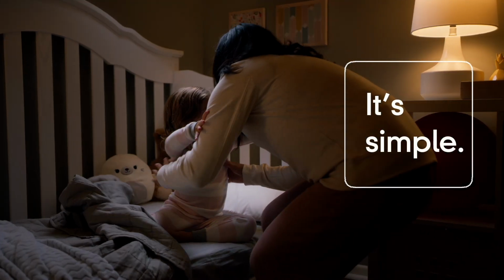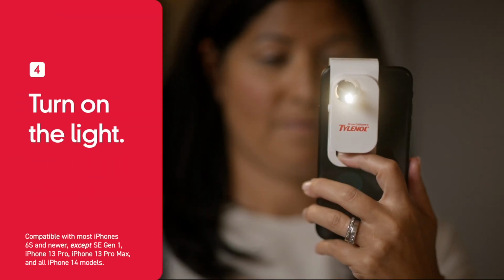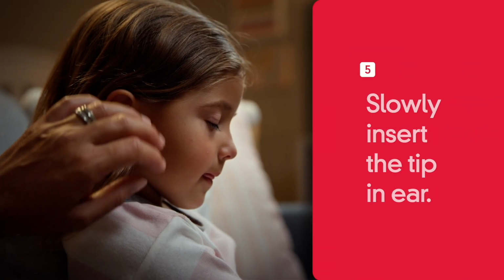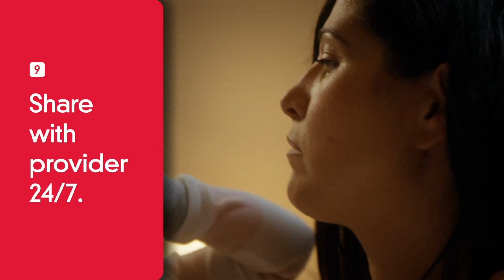SmartCheck® from Children’s TYLENOL® | 2024 NAPPA Award Winner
SmartCheck® from Children’s TYLENOL®, is an easy-to-use otoscope device that attaches to most smartphones and allows caregivers to remotely capture and share recordings of their child’s eardrum(s) with a healthcare professional to check for a potential ear infection remotely. SmartCheck® provides parents and caregivers with 24/7 access to expert care when a child is experiencing ear infection symptoms — and right in the comfort of their own homes.